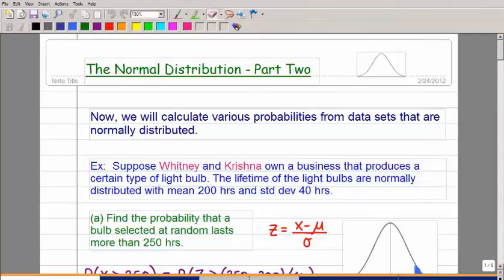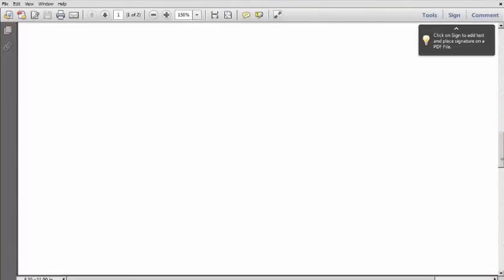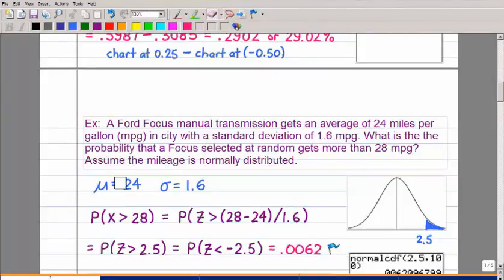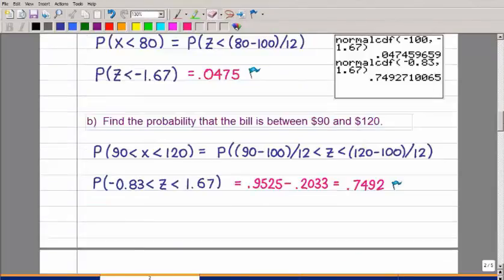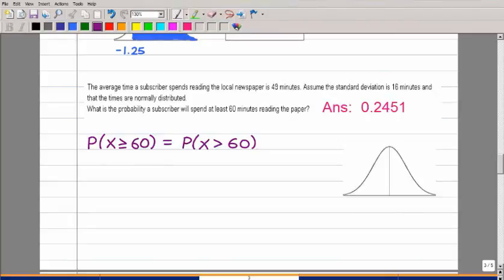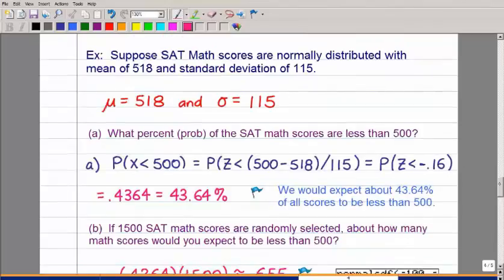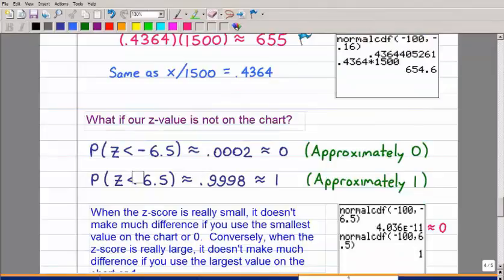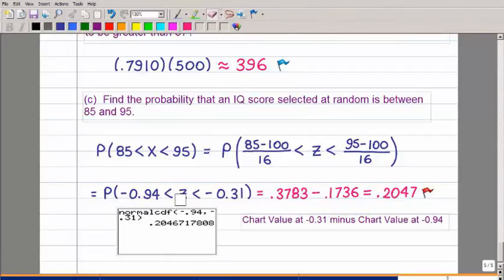Normal Distribution - Part 2 - (Audio is echo sounding)